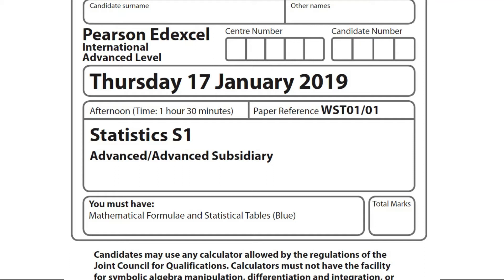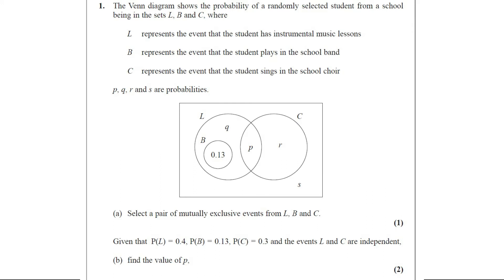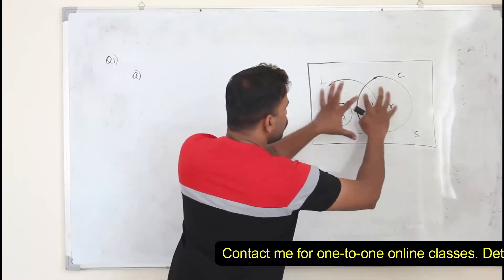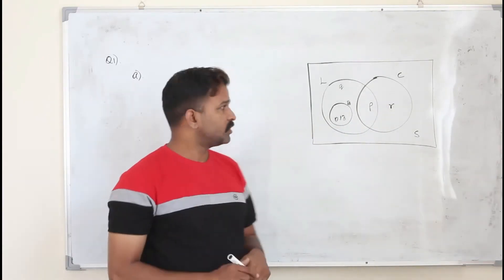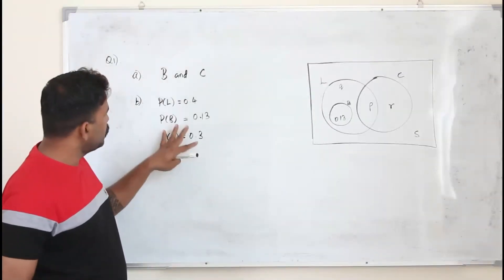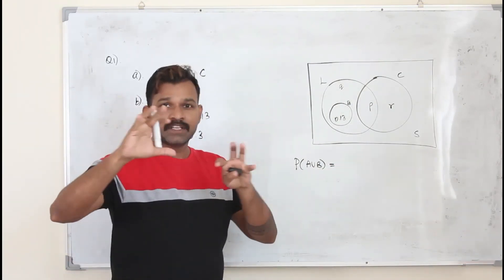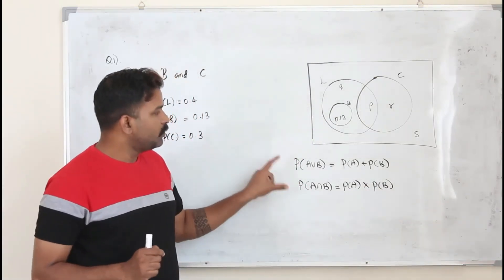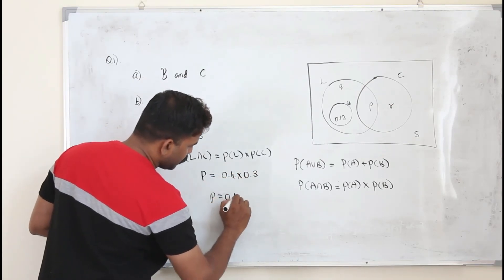Jan 2019/S1 | WST01/01 | Q.No.1ab | Mutually exclusive & independent events | IAL Pearson Edexcel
This is Q1ab video of Pearson Edexcel Statistics1 Jan 2019 question paper.

Direct Bank Transfer:
Bank Name: Abu Dhabi Commercial Bank (ADCB bank)
Account Name: Baiju Vasudevan
Account Number: 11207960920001 (current account)
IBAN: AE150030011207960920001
SWIFT Code: ADCBAEAA